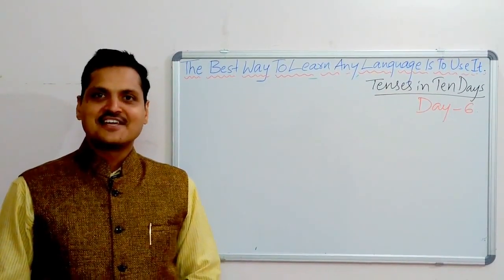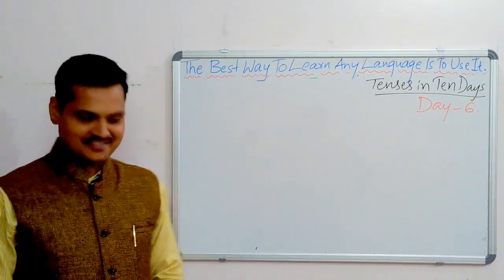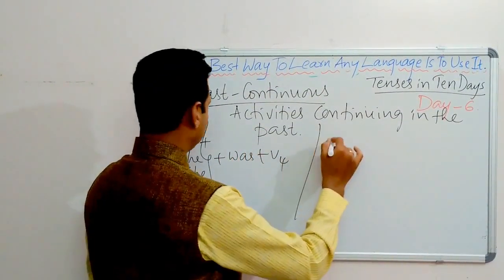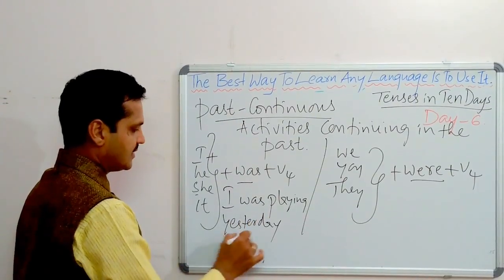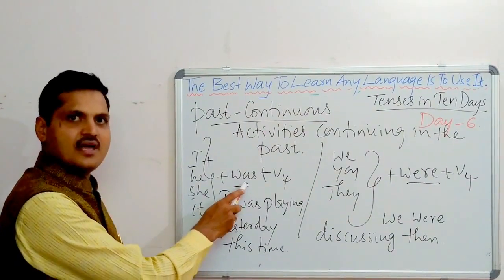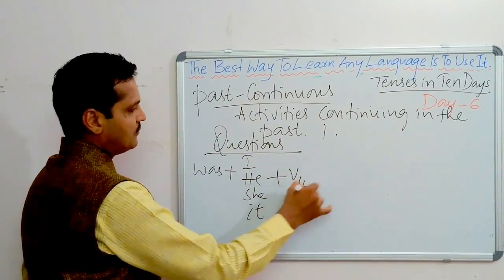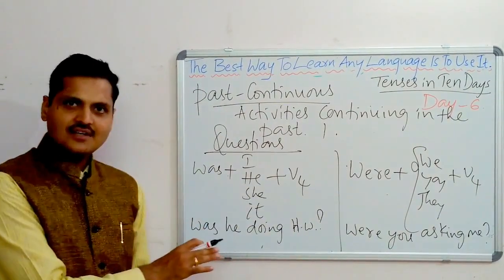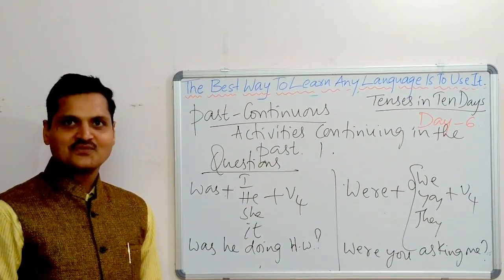# Tenses in 10 days - Day 6 | Past Continuous Tense English with Ramachandran K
Topic: Tenses - Day 6 -Past Continuous Tense

Learn English Easily with Ramachandran K .
 20 Years of Experience.

Author of Top 20 Soft Skills , To Be the Best Version of Yourself.